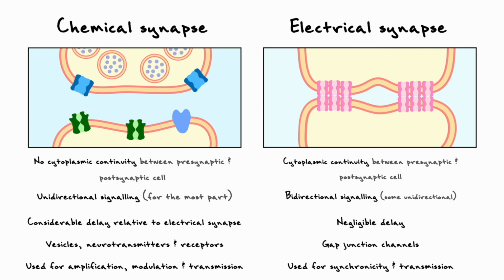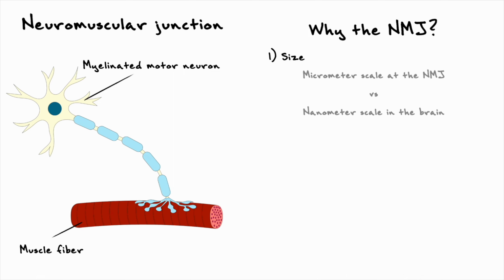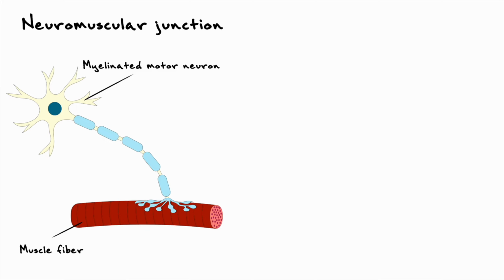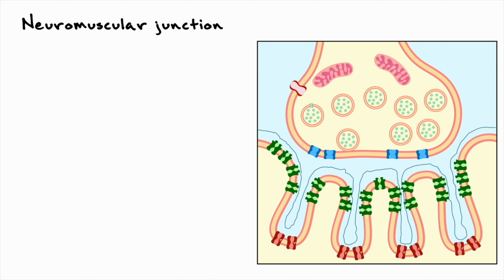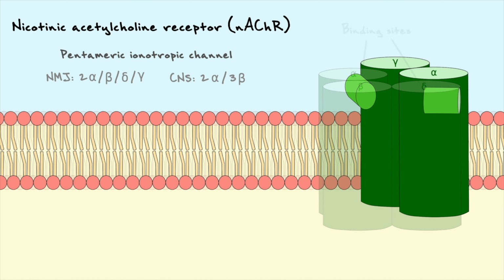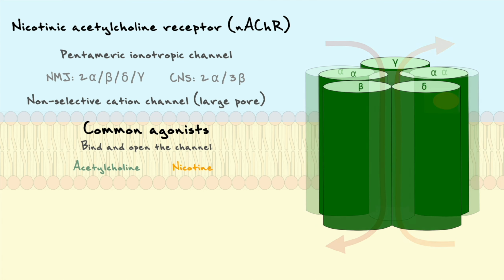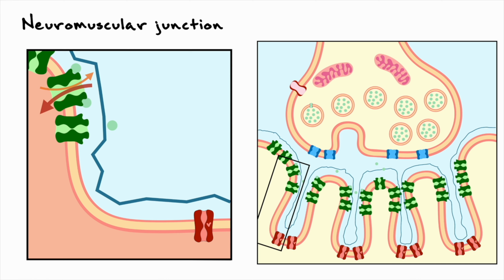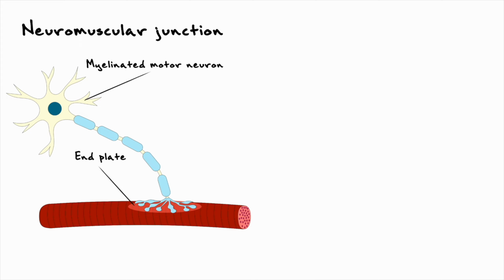Neuromuscular Junction Synapse Explained (nicotinic Acetylcholine Receptors) | Clip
In this clip of the The Neuromuscular Junction as the model of the chemical synapse video, we will cover the mechanism how signal transmission in the neuromuscular junction occurs. More particularly, the video will cover the formation of acetylcholine, how it is released, to what it binds and signal degradation by acetylcholinesterase. There will also be a word about nicotinic acetylcholine receptor and their properties such as subunits, binding sites and its antagonists/agonists.

Timestamps

0:00 Introduction
0:16 Motivation for NMJ
0:40 Where is the NMJ? & some basic terminology
1:40 Why the NMJ? & some basic terminology
3:30 How acetylcholine is made at the neuromuscular junction
4:44 Transmitter release steps
5:10 Nicotinic acetylcholine receptor properties (subunits, binding sites, agonists and antagonists)
7:30 Postsynaptic response & structural advantages of NMJ
8:35 Degradation of the signal
9:39 Conclusion

Resources used

Here is a list of the resources that I’ve used to produce this video. (Author: title resource)

- Dale Purves: Neuroscience (6th edition)
- Eric Kandel: Principles of neural science (6th edition)
- Robertson, J. David: Some Features of the Ultrastructure of Reptilian
Skeletal Muscle
- Heuser, J E et al. : Synaptic vesicle exocytosis captured by quick freezing
and correlated with quantal transmitter release
- Heuser, J E and T S Reese: Evidence for recycling of synaptic vesicle
membrane during transmitter release at the frog neuromuscular junction
- Llinás, R and Y Yarom: Properties and distribution of ionic
conductances generating electroresponsiveness of mammalian inferior olivary neurones in vitro
- Katz, B, and R Miledi: A study of synaptic transmission in the
absence of nerve impulses
- BOYD, I A,and A R MARTIN: The end-plate potential in mammalian
muscle
- DEL CASTILLO, J, and B KATZ: Quantal components of the end-plate potential

To have more information on these resources, you can refer to the conclusion section where a more formal citation is provided.

Video credits